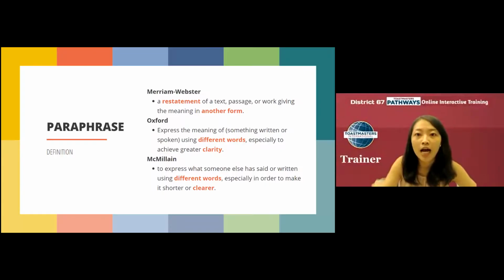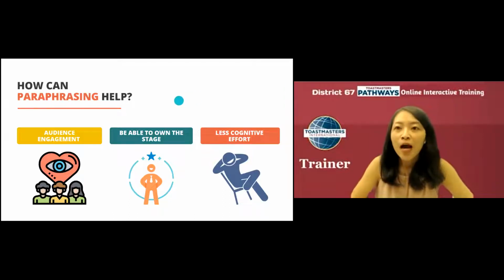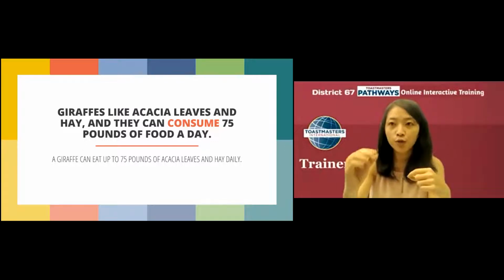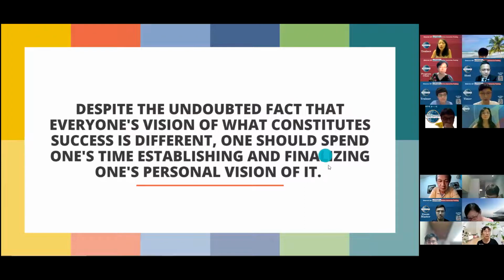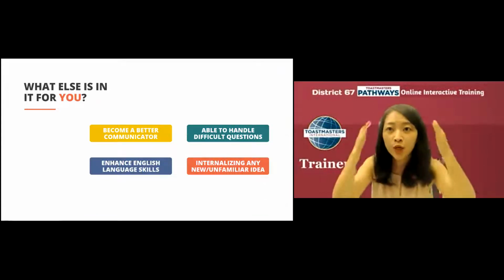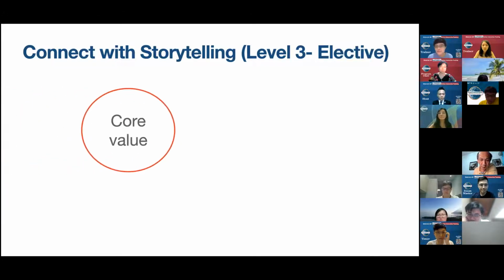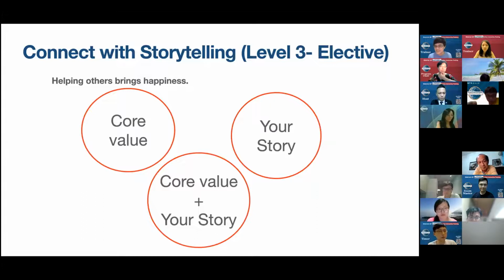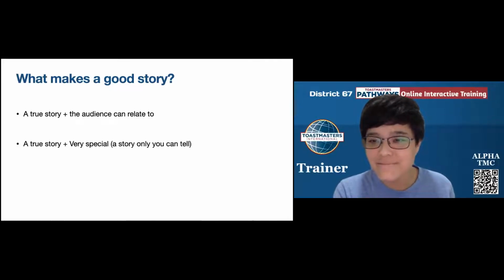Engage Your Audience like a Translator (D67 PATHWAYS Online Interactive Training)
Engage Your Audience like a Translator
專業譯者的吸心大法

🪐Transcending time and space, translators nurture trust and understanding between cultures, professions, generations, minds, and hearts.💝

Amy Tang will show us how to internalize and transmit knowledge through paraphrasing;

Mason Huang will demonstrate why getting into character helps make us authentic storytellers.